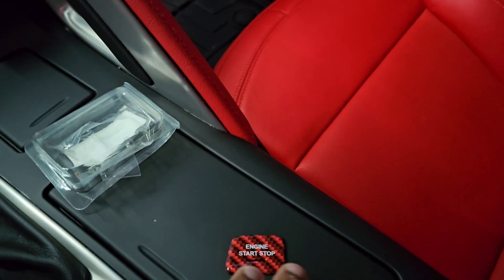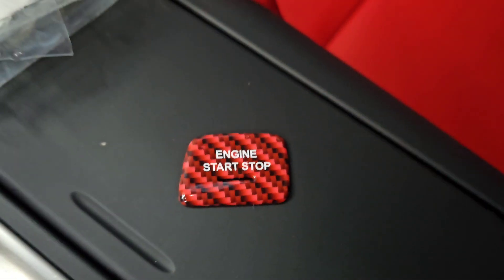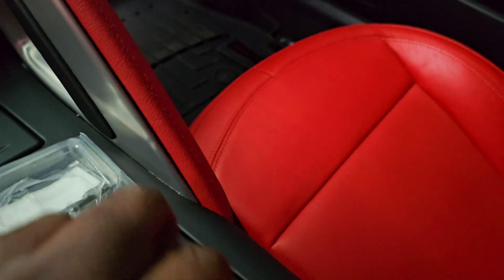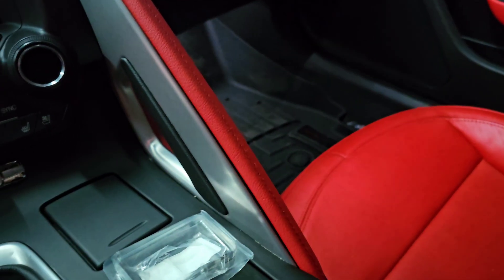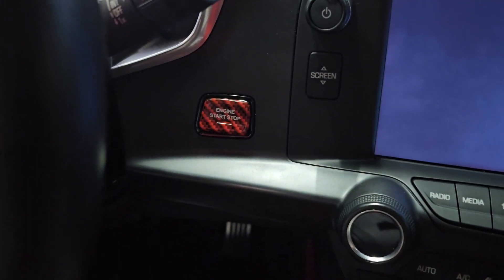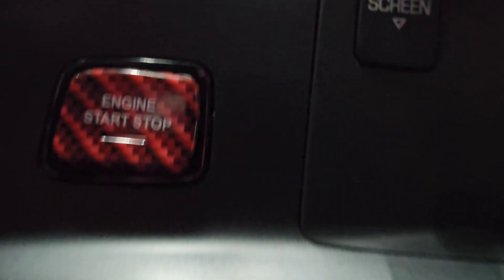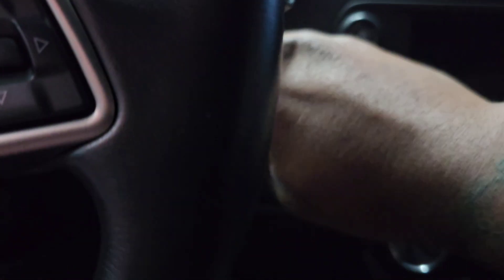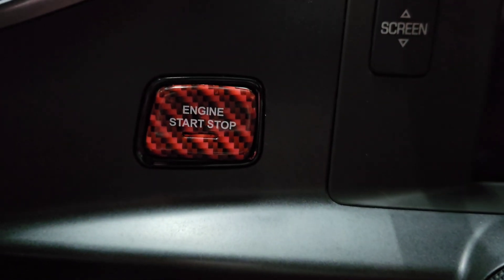RED CARBON PUSH BUTTON FOR THE C7 CORVETTE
Carbon Fiber Keyless Engine Start/Stop Push Button Cover Trim for Chevrolet Corvette C7 Z06 Z51 ZR1 Stingray Grand Sport 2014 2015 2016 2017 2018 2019 Interior Accessories Decoration (Red)

▫️Link

💥CORVETTE BUILD💥

▪️INTERIOR LEDS

▪️TIRES

▪️FRONT SPLITTER

▪️TAILIGHT TINT

▪️WRAP

▪️SIDESKIRTS

▪️E-cowlboy Dash Organizer Shelf Container

▪️Inner Door Armrest Storage Box Tray

▪️Dewhel Jack Pad Adapters

▪️Carbon Fiber Bright Non-Slip STEERING WHEEL Cover

▪️Door Bowl Paint Scratch Protector Cover

▪️Carbon Fiber Side Meter Dashboard Panel Frame Cover Trim

▪️ABS Black Rear Tail Light Lens

▪️Carbon fiber look steering wheel Cover

▪️Carbon Fiber Steering Wheel molding Trim

▪️Carbon Fiber Control Gears Panel Protective Cover molding Trim

▪️ Carbon Fiber Interior Door Handle molding

▪️Carbon Fiber Engine Start/Stop Push Button

▪️ BLACK 4" QUAD EXHAUST TIPS

▪️EOS REAR DEFFUSSER

About Gwaponolimits
This is my Official YouTube channel im A father, Army veteran, car enthusiast. Just living life to the fullest.  Check out the Car collection. Like my bagged hellcat charger,  7 speed Manual  C7 grandsport,  my lifted Megacab Ram,  my fiat 500 abarth and  jeep grand cherokee summit with a Hemi.  My 8 pitbulls 5 cats 1 pomeranian. I do my own installs, go to car show/meets , muckbangs, vlogs and alot more. For instant updated check out my social at the top ☝🏽 follow me and show me some love.